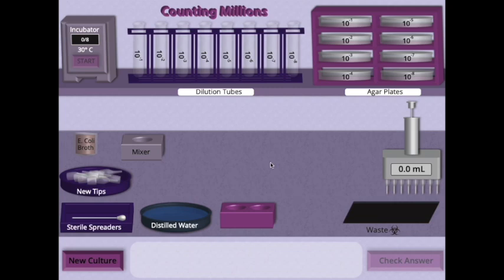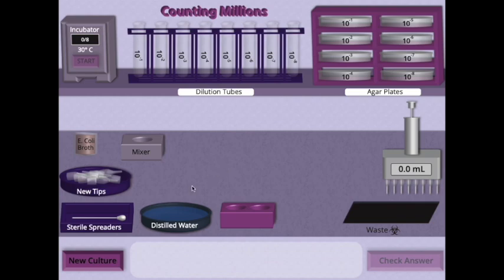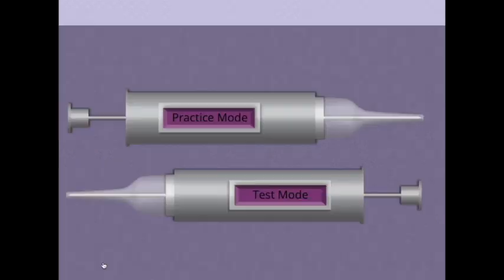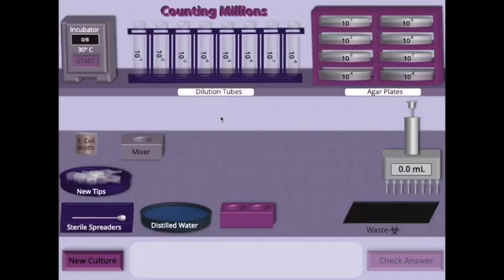Counting Millions Walikthrough